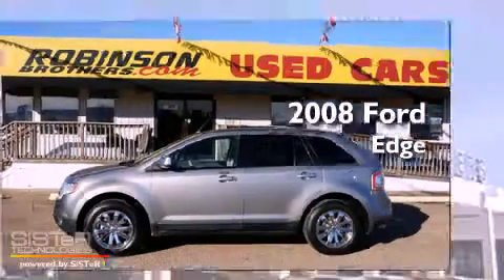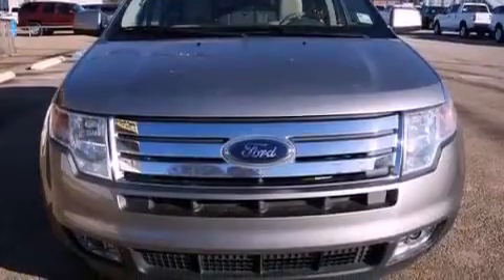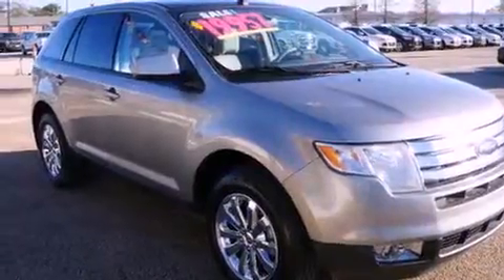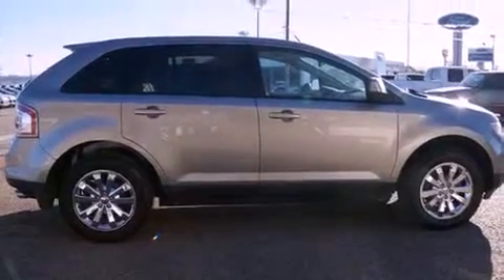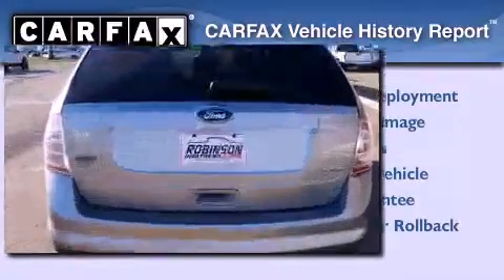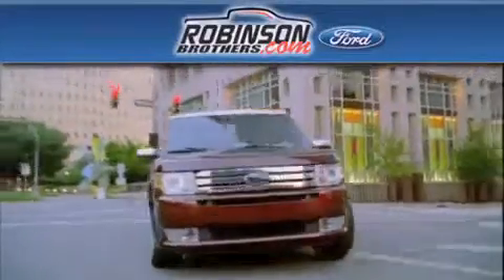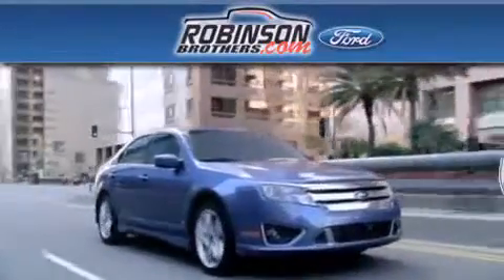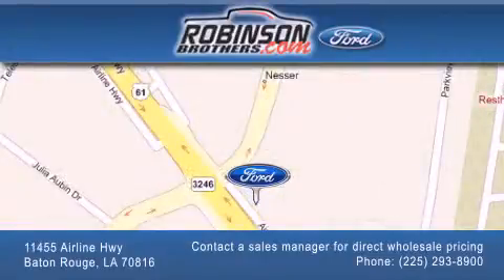2008 Ford Edge Baton Rouge LA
Year : 2008
 Make : Ford
 Model : Edge
 Engine : 3.5L V6 DOHC 24V
 Trans . : Automatic
 Exterior : Vapor Silver Metallic
 Miles : 39,484
 Interior : Gray
 Stock : M264P2